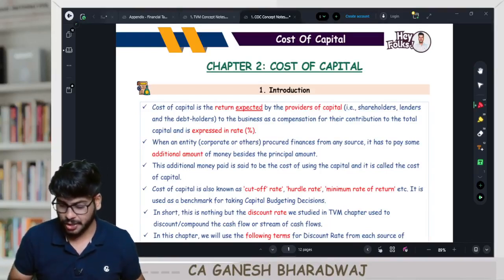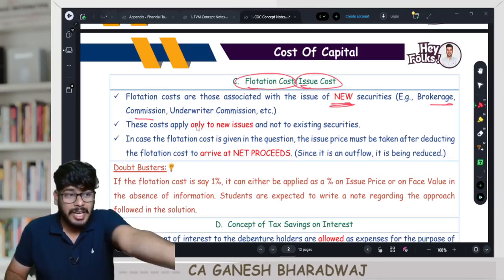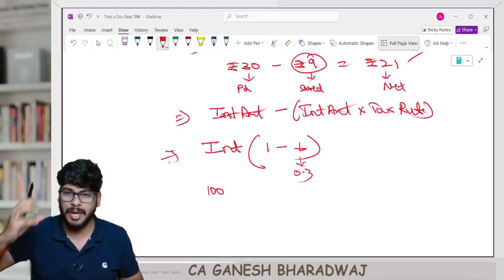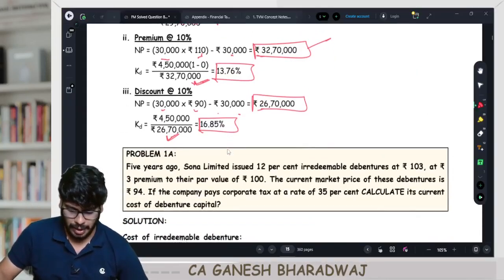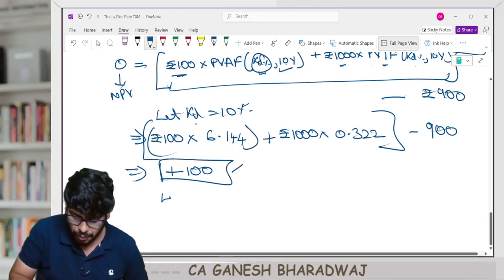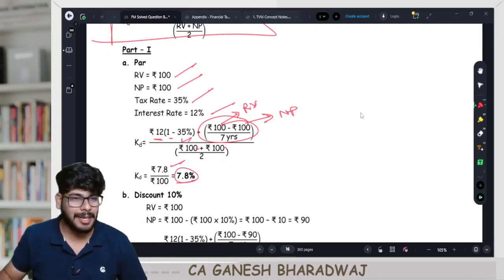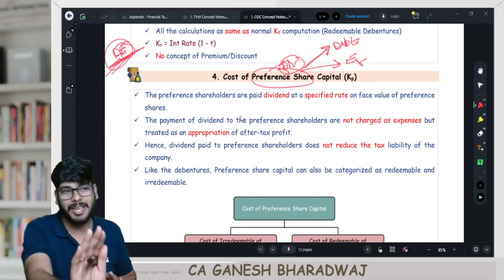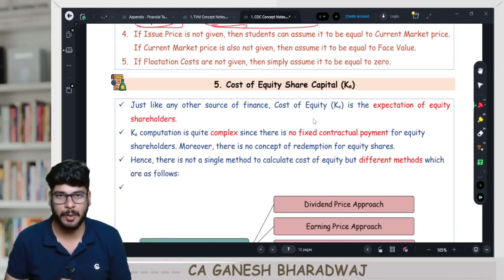EO Fastrack DEMO | Financial Management | Cost of Capital | May 2025 | CA Inter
1. Advanced Auditing and Professional Ethics  - CA Final
2. Direct Taxes - CA Final
3. Auditing and Assurance and Direct Taxes - CA Inter

Eat Healthy!